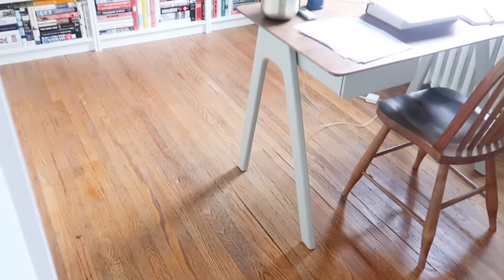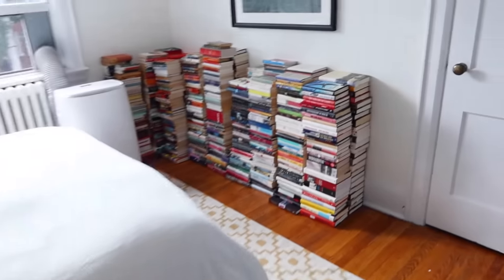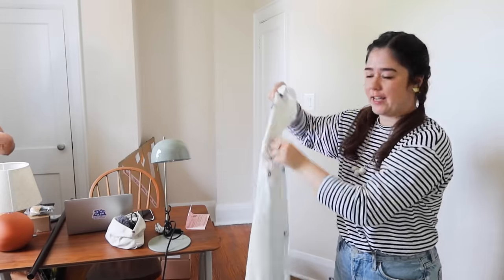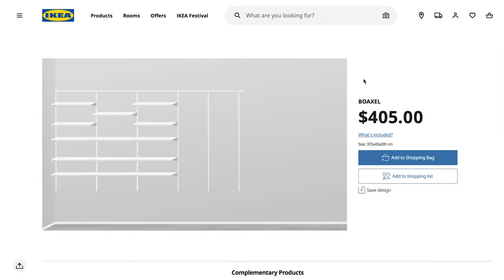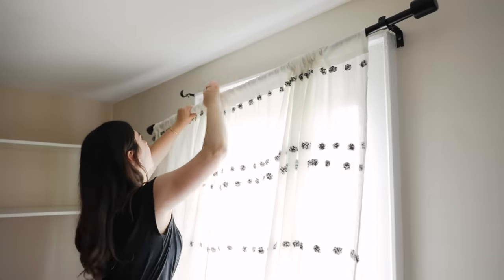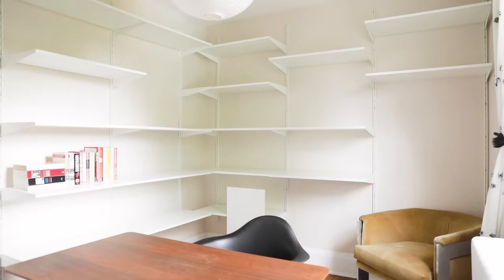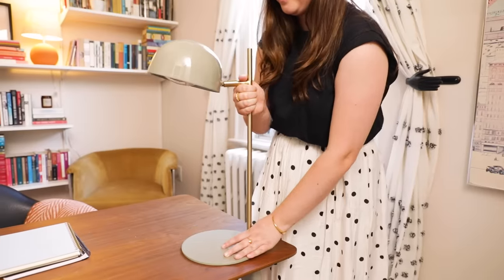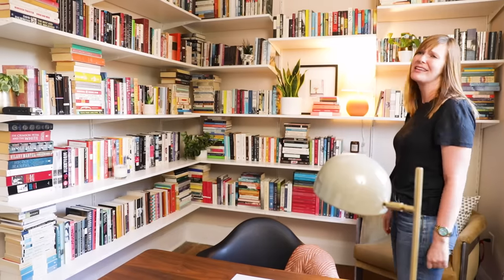Turning A Spare Bedroom Into A Home Library With 800+ Books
Hey guys! I'm Alexandra Gater and I show you how to do rental-friendly upgrades and DIY projects on a budget. Today I'm taking a spare room and turning it into a home library/office, filled with TONS of books! I want to turn this home office into a space that is cozy, inspiring and shows off all of Danielle's books.

Desk lamp: Homesense
Throw blanket: Homesense

Desk lamp: Homesense
Throw blanket: Homesense

GET IN TOUCH:
Alexandra Gater
Toronto, ON
M5S 3C9